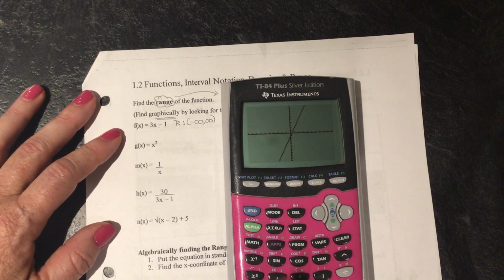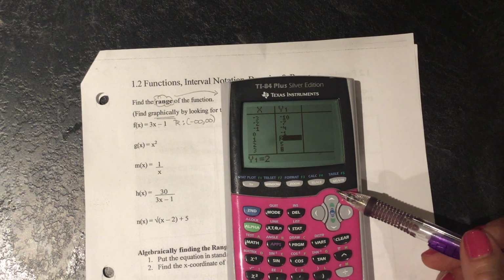Pre-Calc 1.2 | range and interval notation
Finding range graphically and verifying it numericallt